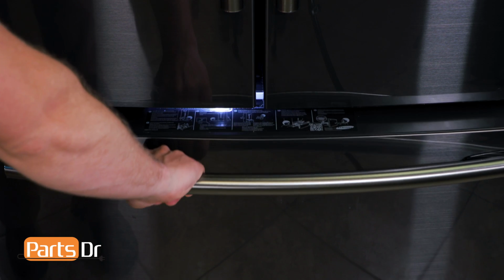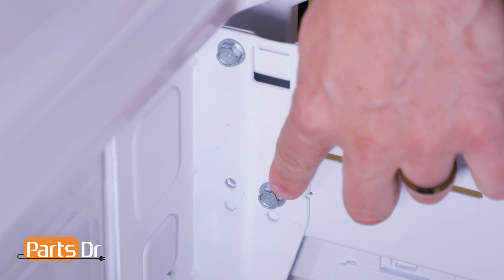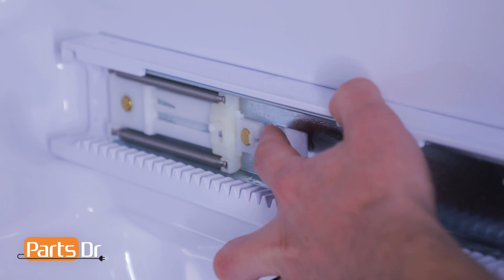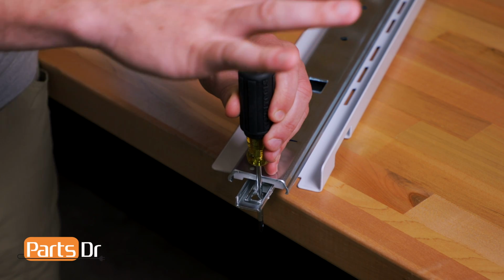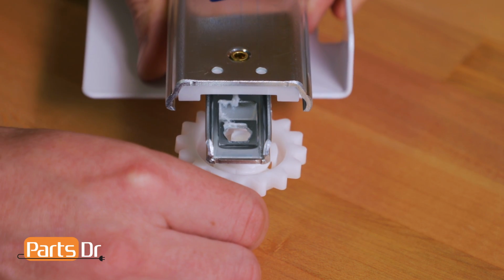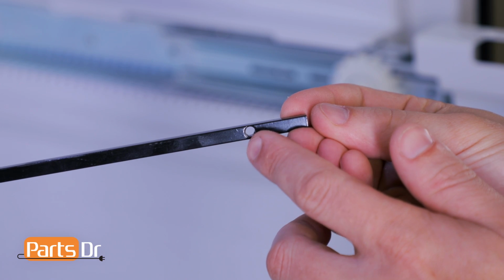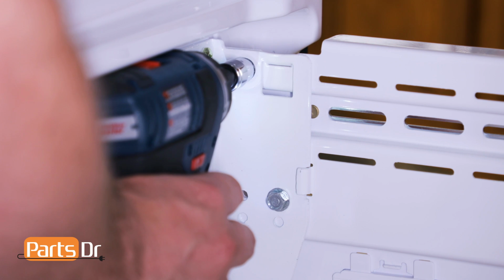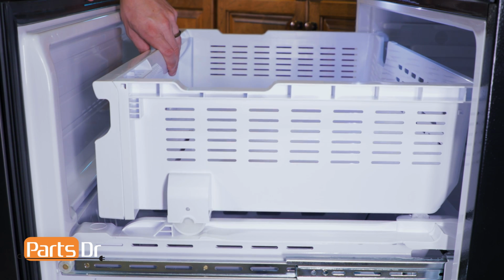Broken Gear? How to replace Samsung freezer rail gear (right) part # DA66-00767A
Step-by-step instructions on how to replace the rail gear on a Samsung french door refrigerator. The freezer drawer rail gear (right) helps guide and support the freezer drawer as it opens and closes smoothly and securely. If the rail gear fails, the freezer drawer may become difficult to open or close, may not stay aligned, or could become stuck. The gear shown in the video is Part # DA66-00767A (PD# PD00039260) but the instructions in the video applies to many different part numbers and models of Samsung refrigerators.

Tools you need:
– 10mm socket
– Philips screwdriver

Replaces these part numbers: 3963838, AP5578396, PS4156869, EAP4156869

Refrigerator model shown in video: RF263BEAESG/AA